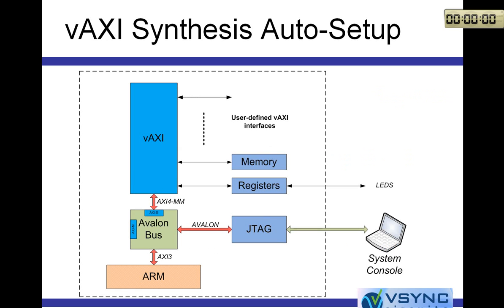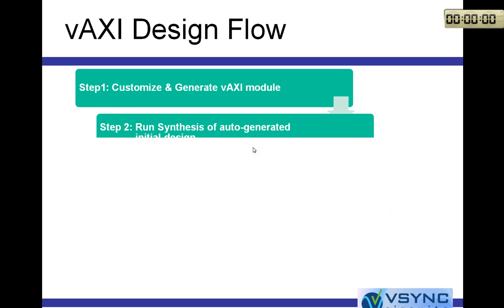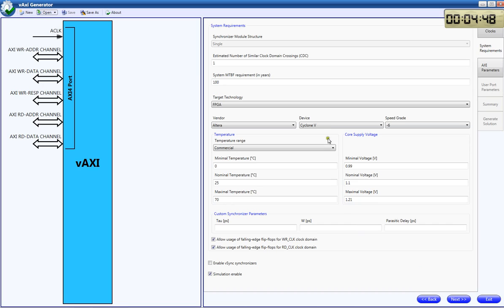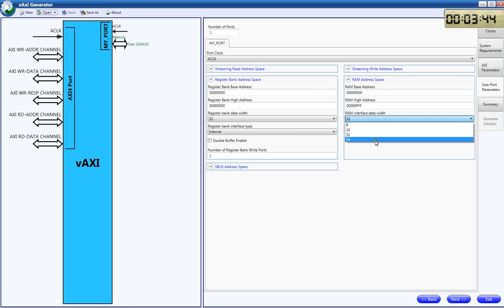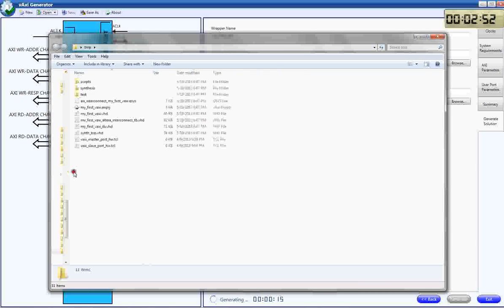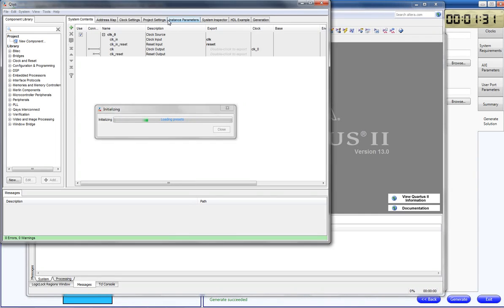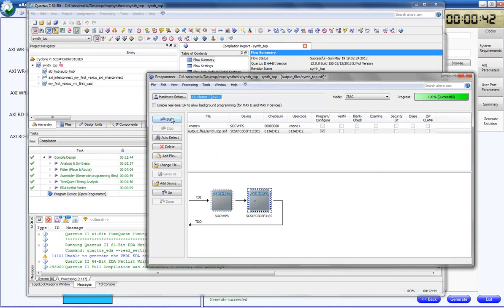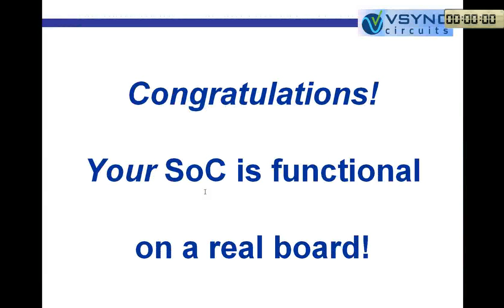vAXI Altera tutorial primary 20130519b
vAXI Altera tutorial - just for testing in wordpress, not released